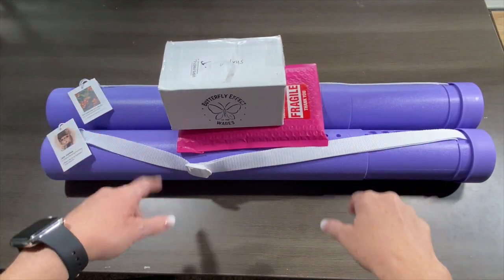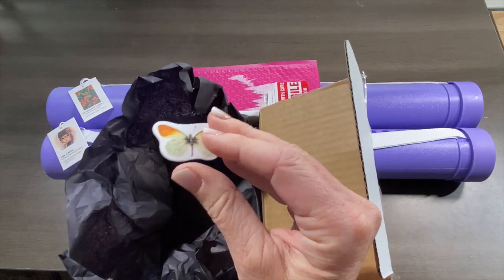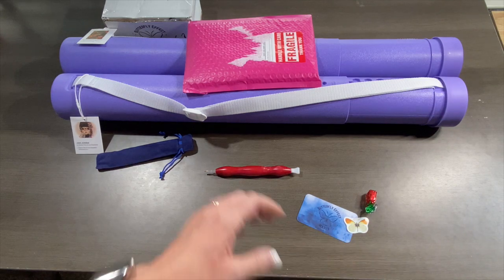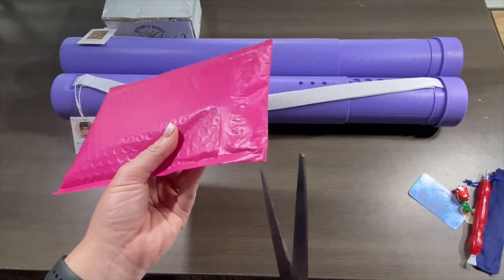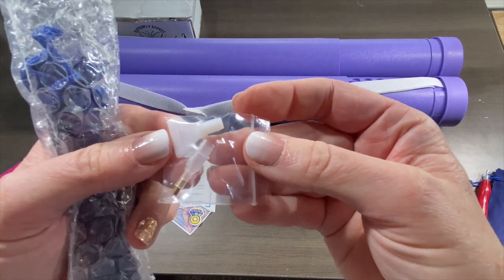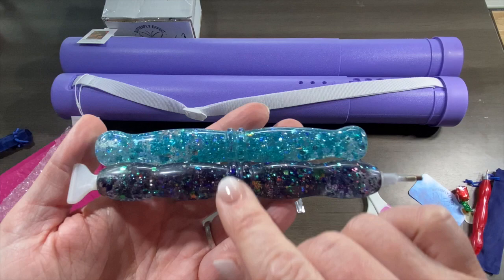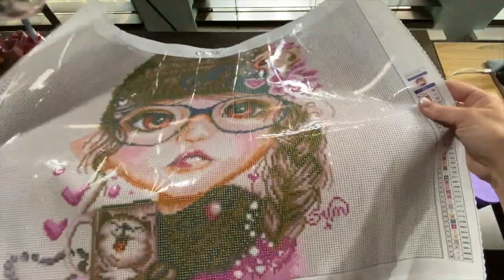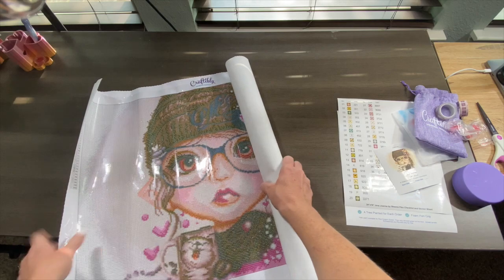Unboxing Craftibly || Plus 2 Other Goodies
Red Diamond Painting Pen - Butterfly Effect Wares on Etsy

Aqua Glitter Diamond Painting Pen - Diamond Pen Pal on Etsy

Drill Vacuum

Release Papers